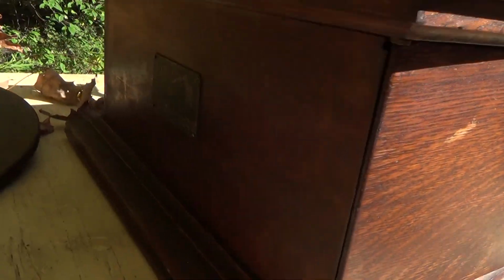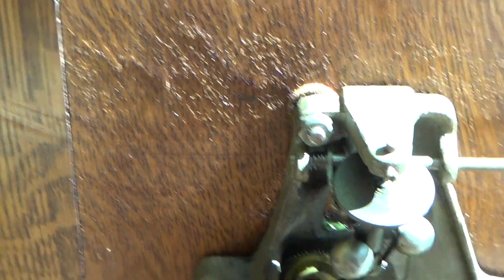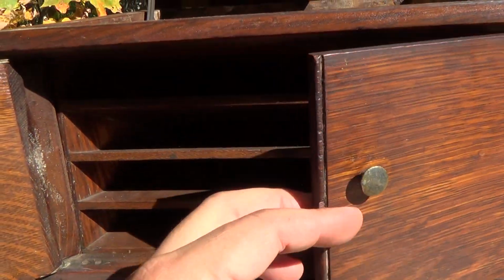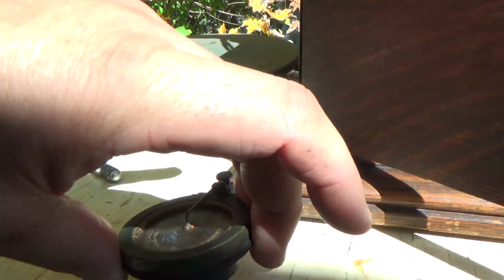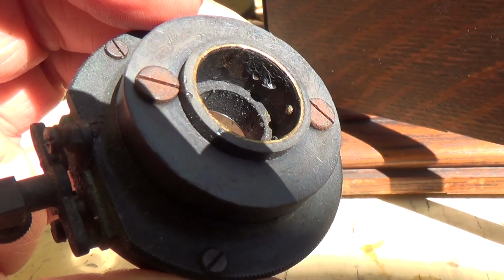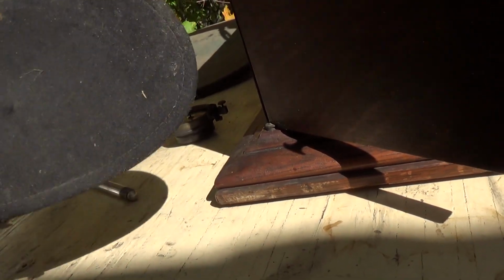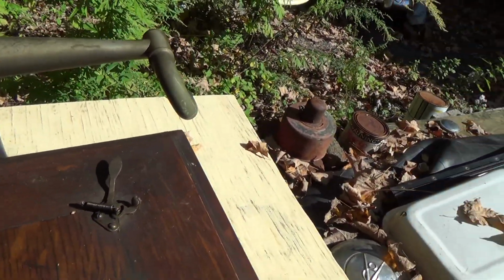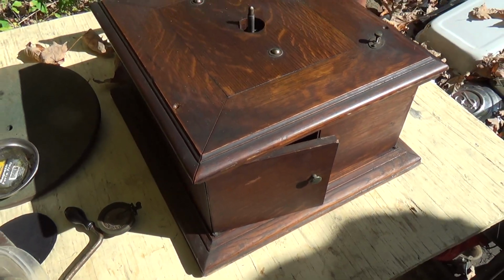First look at Victor Victrola VV-VI 208055F 1916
I keep calling it a 1915, but it's a 1916, another nice original machine in need of cleaning .  Preliminary look before the servicing begins, nothing mechanically wrong with it other than lubrication.  Springs are both Victor originals after I pulled them out to look, no trace of wear on the motor.  Under the filth it looks new.  Work continues.